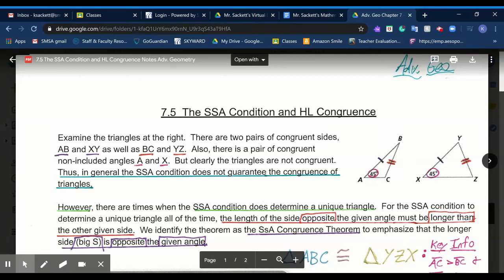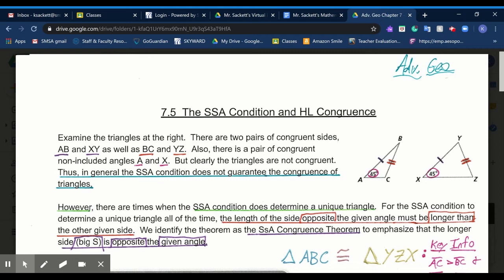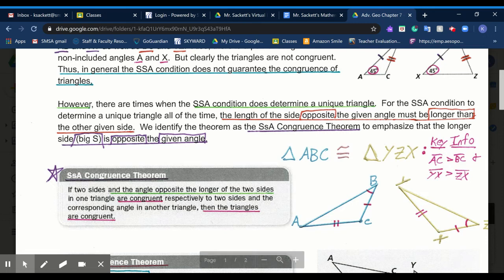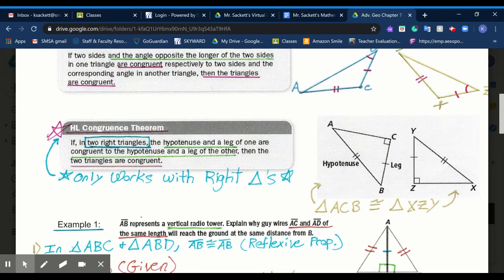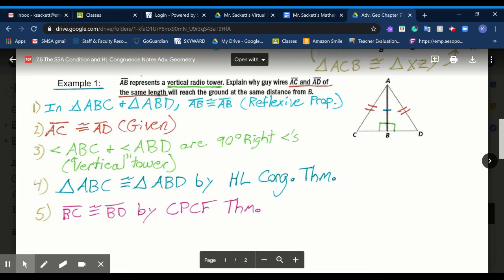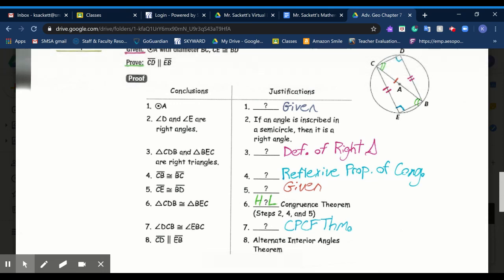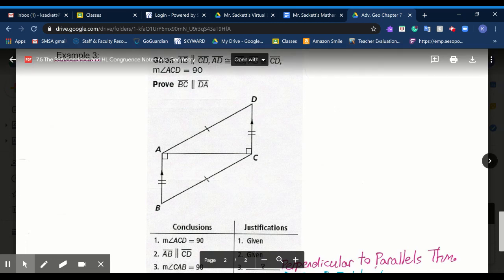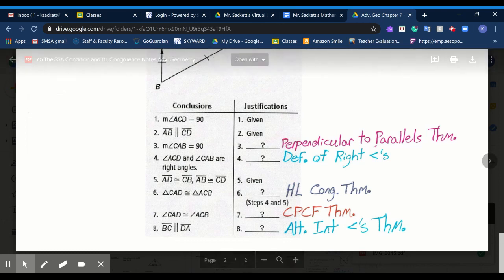7.5 The SSA Condition and HL Congruence Video Lesson Adv. Geometry